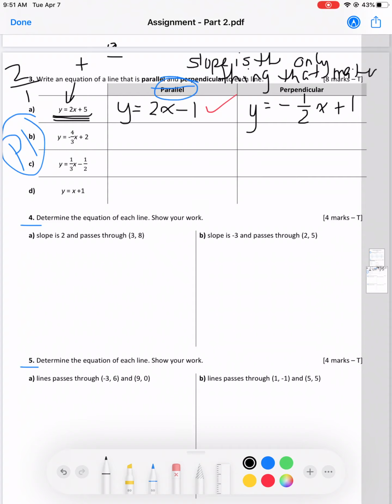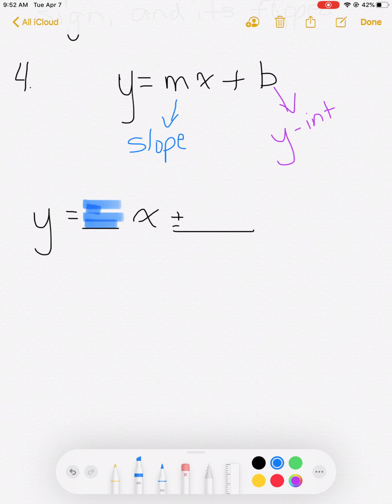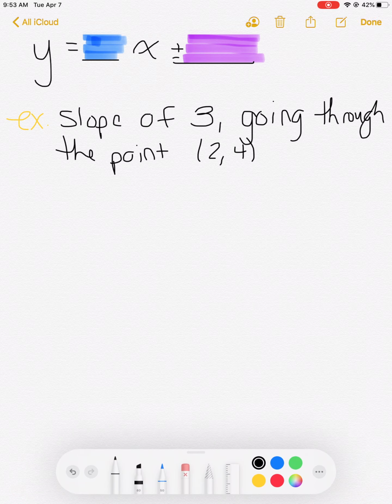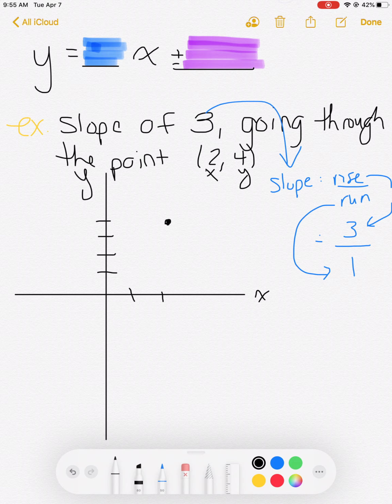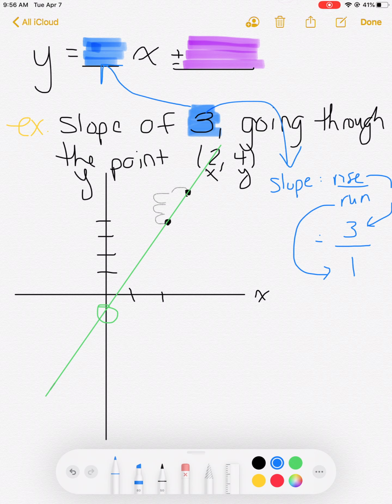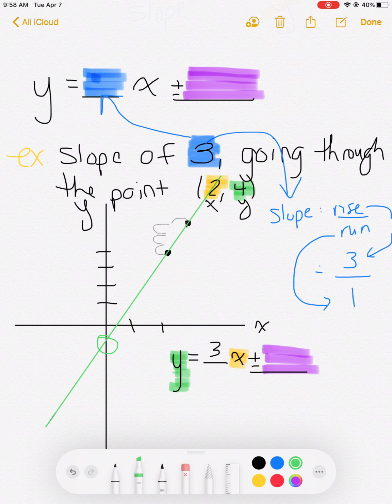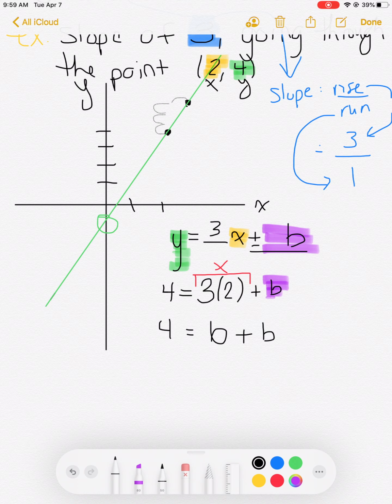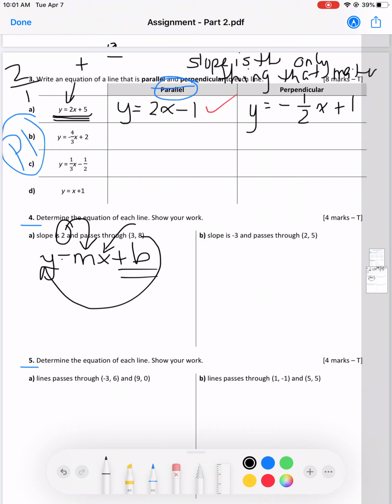Tuesday, April 7, 2020 - 3/4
Help with question 4